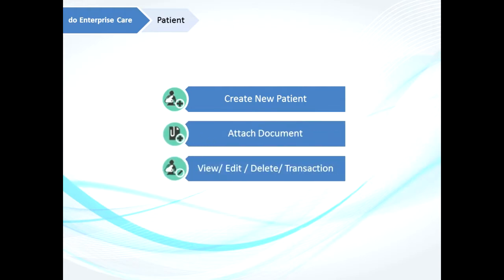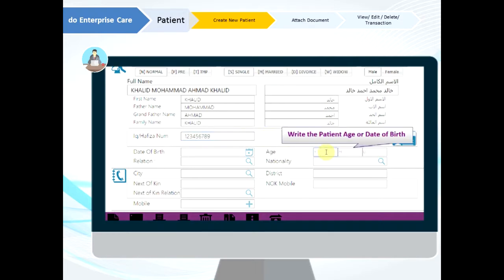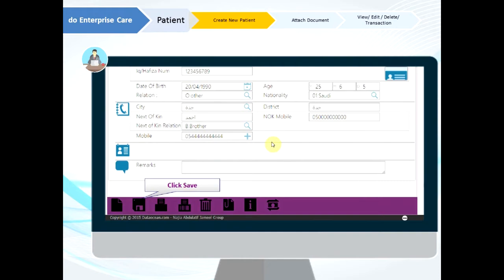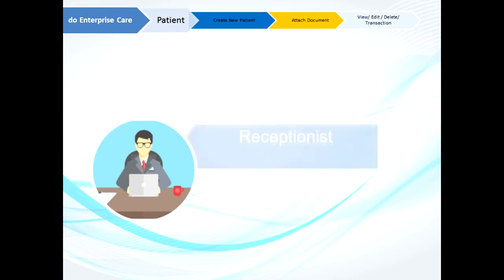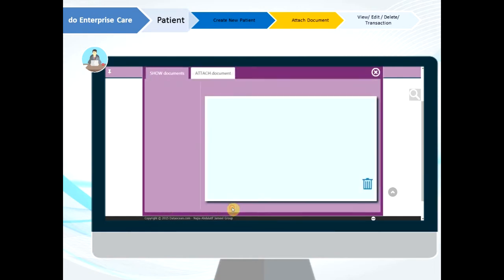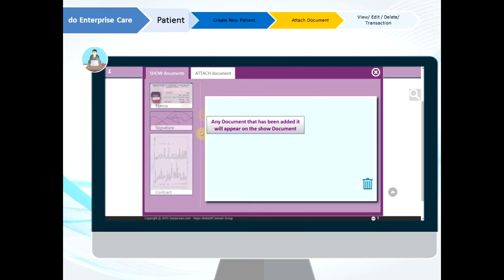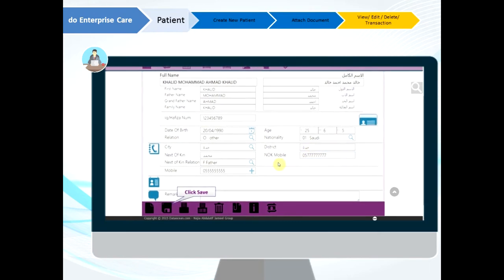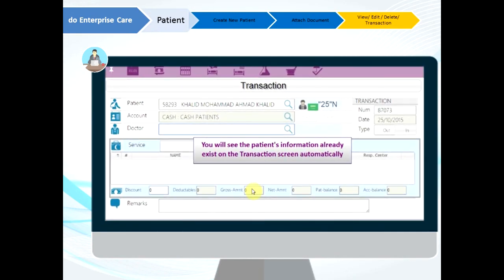Patients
البوابة الالكترونية لـ